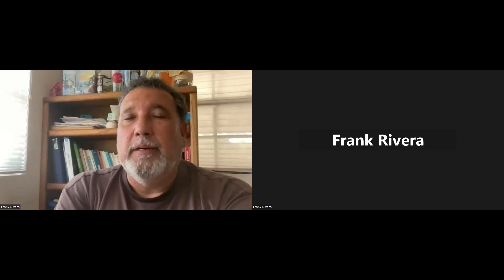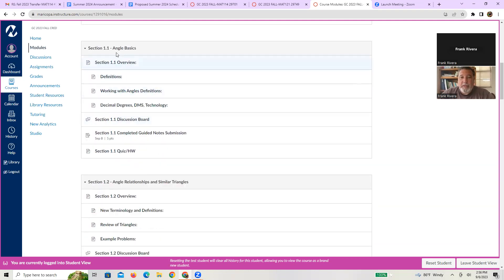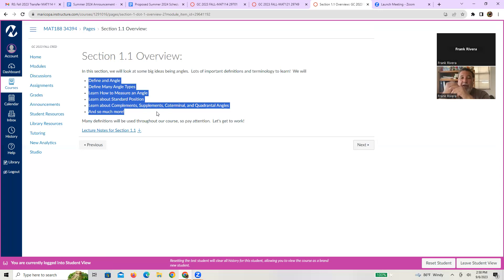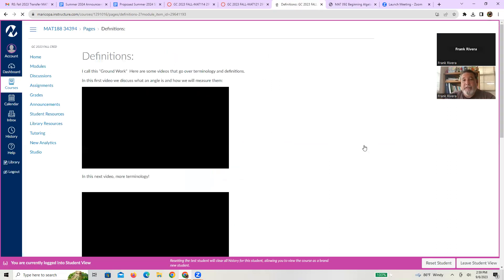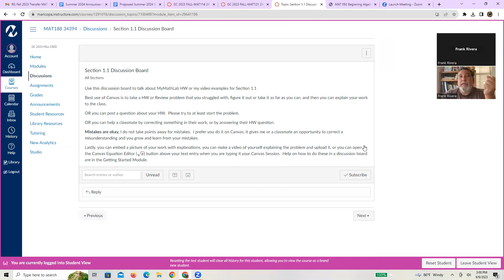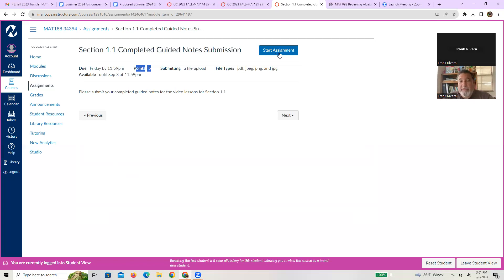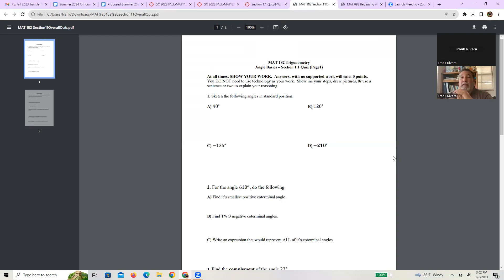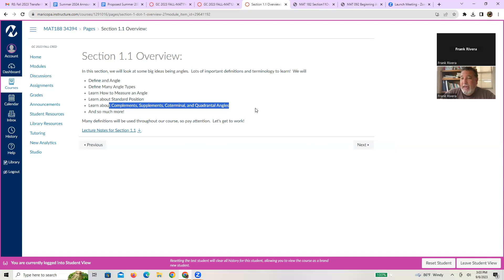MAT 188 Course Module Walkthrough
Made for my MAT 188 PreCalculus classes at Glendale Community College